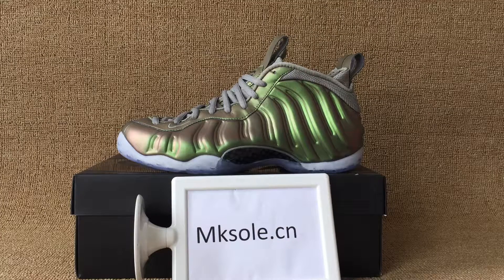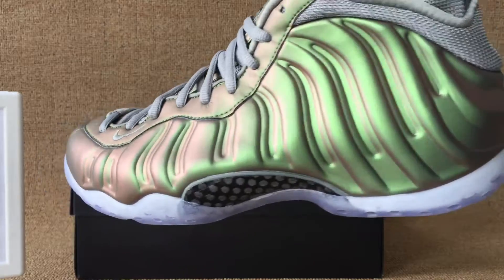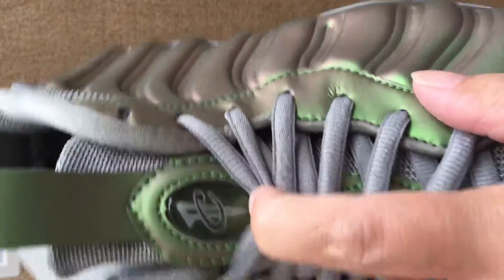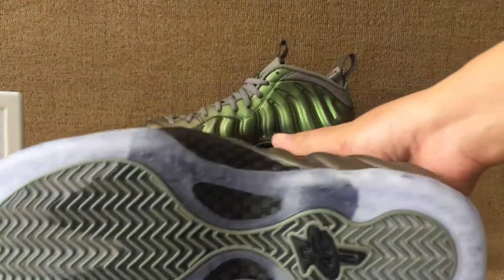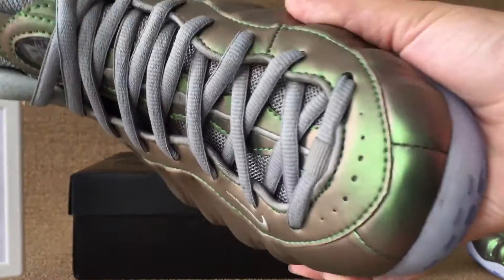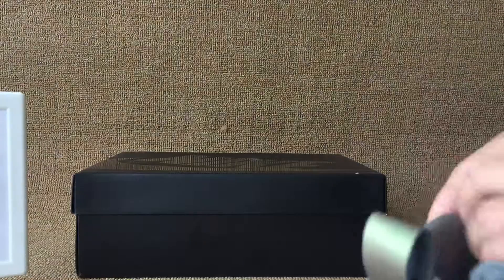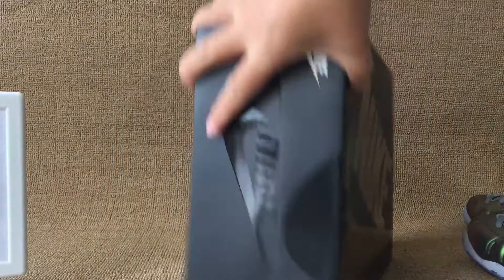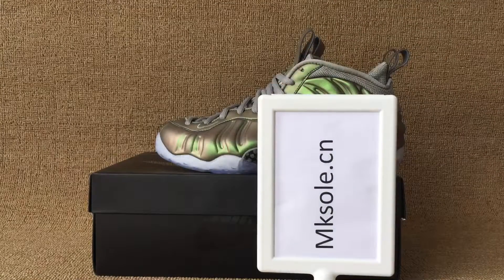Shine foams wms air foamposite one (mksole.cn)